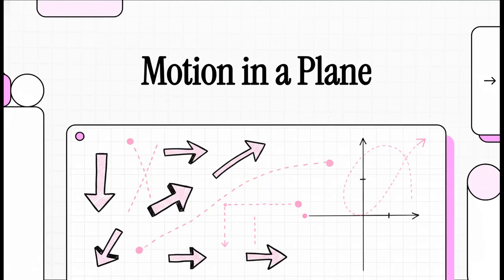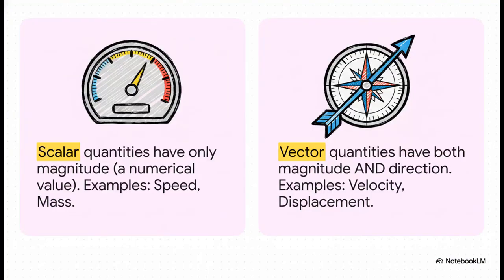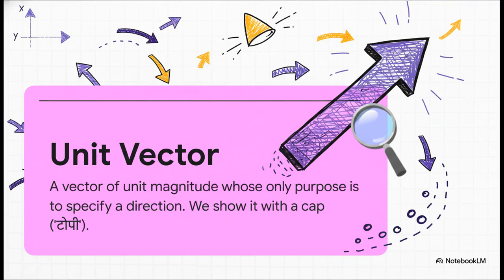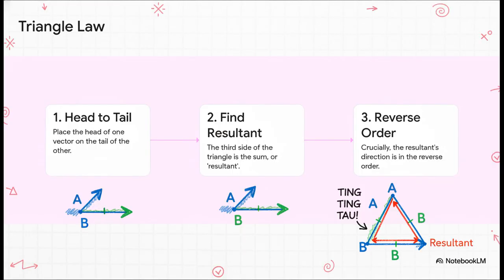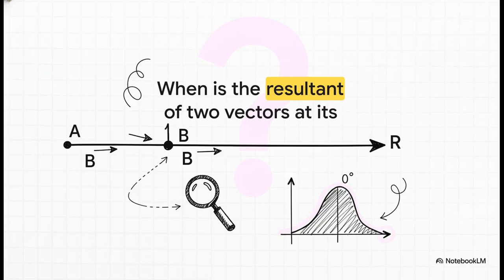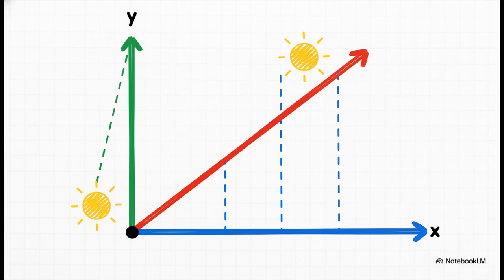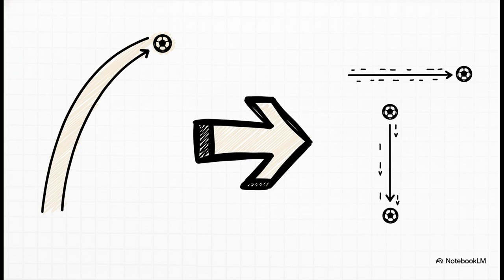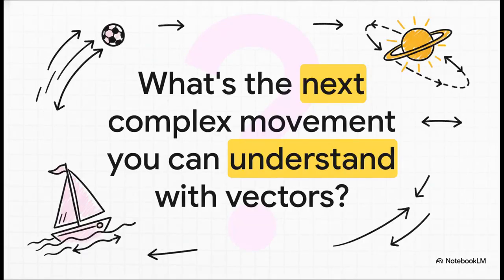Class 11 chapter 3 ,Motion in a Plane [OVERVIEW]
In this video we will get an overview of the chapter motion in a plane of class 11